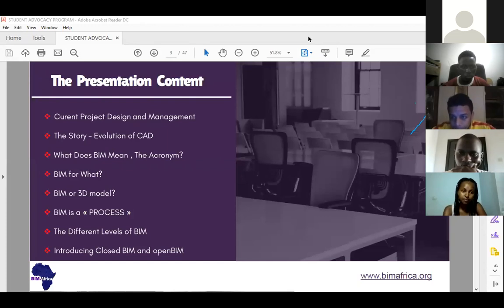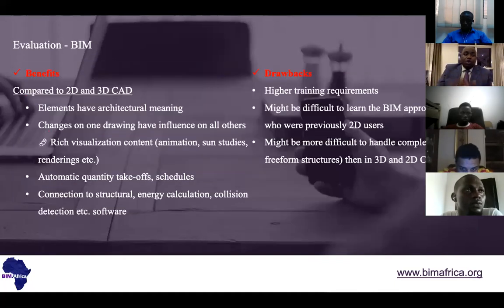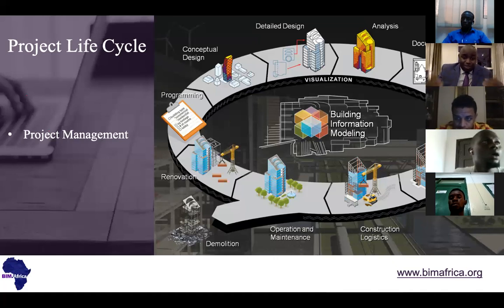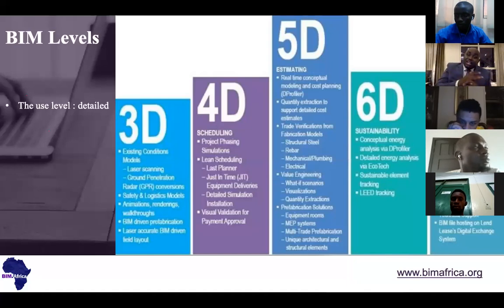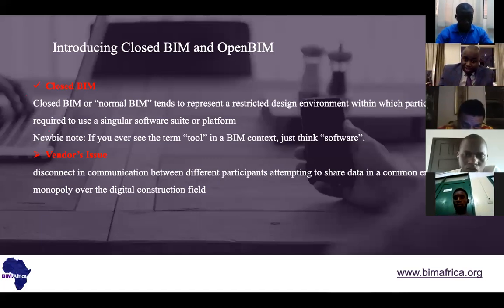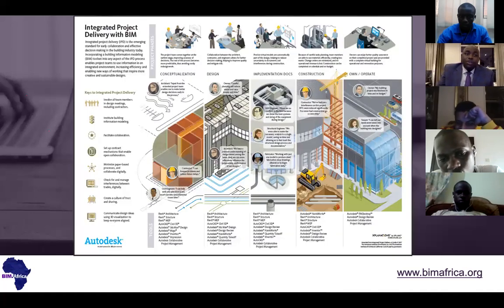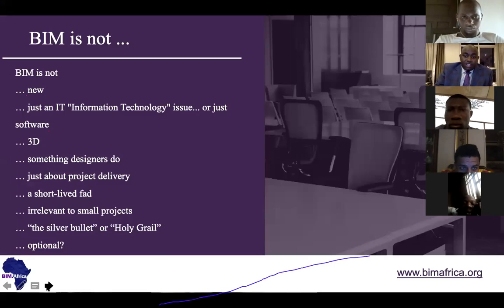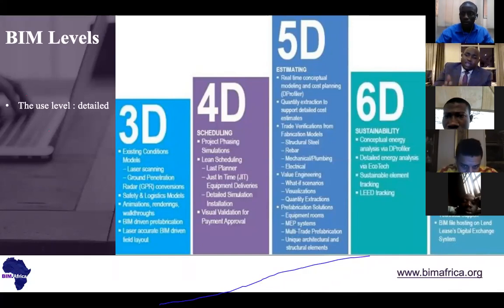BIM: Evolution, Acronyms, and Definitions. - Sa'id Kori PhD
Second Video Virtual Training Session of the BIM Africa Student Advocacy Program 2019. The session is anchored by Sa'id Kori, PhD.
Live audience includes participants from across various Africa countries.